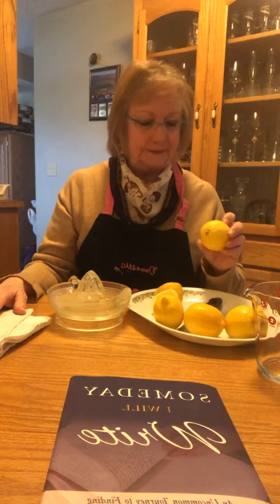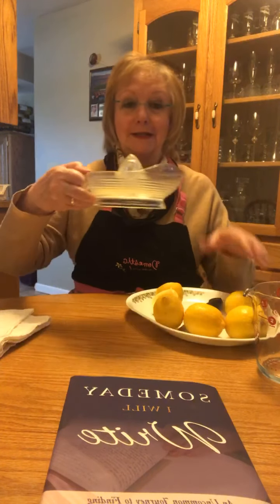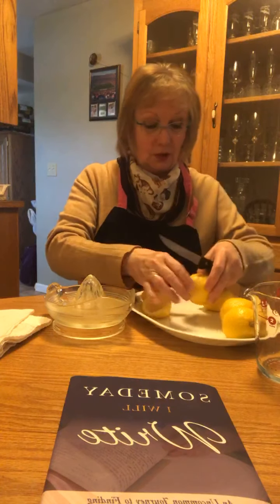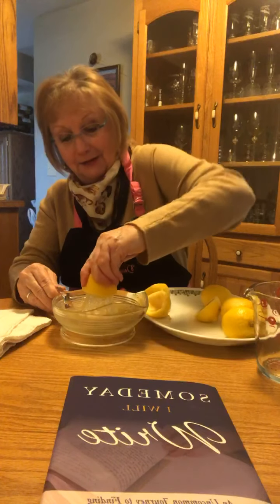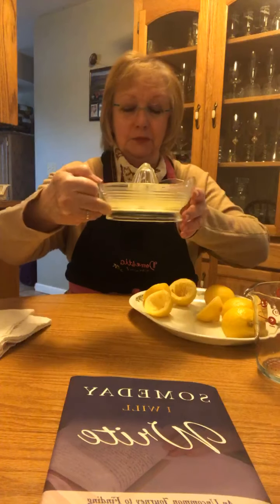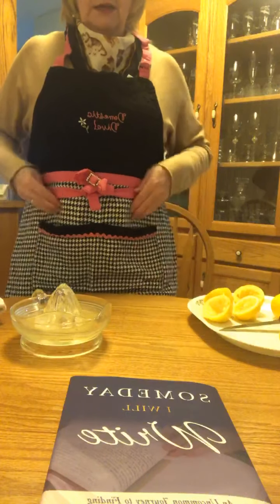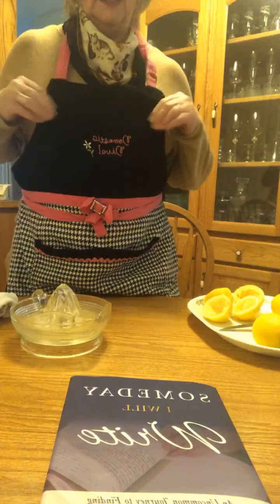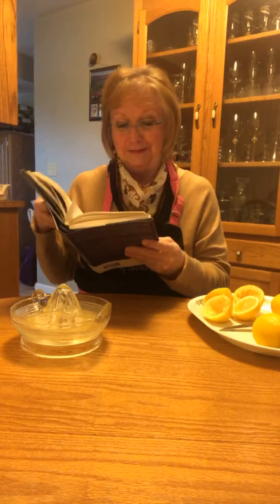“Different Times”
Easter Story Time